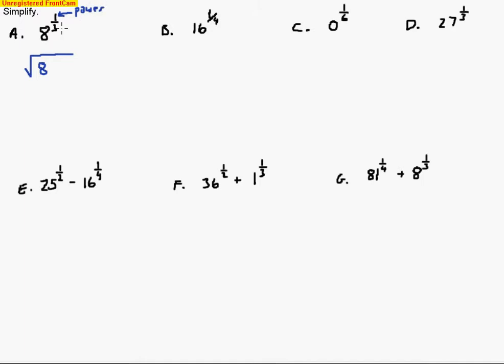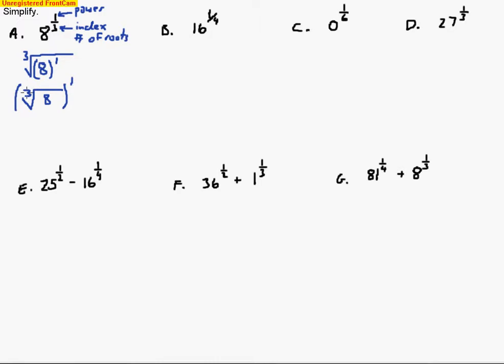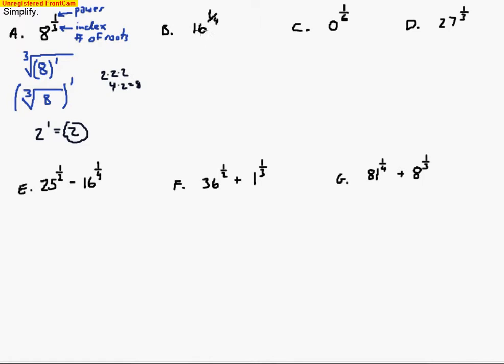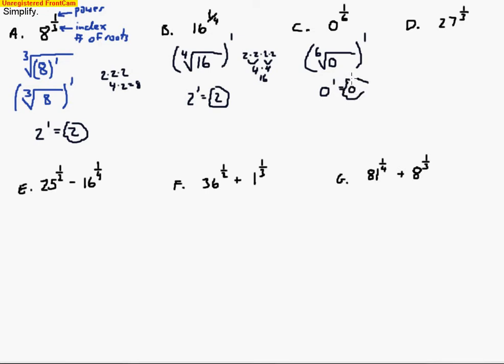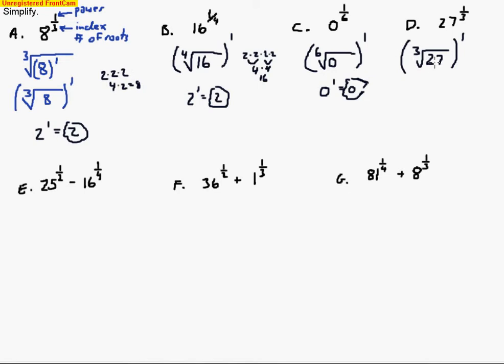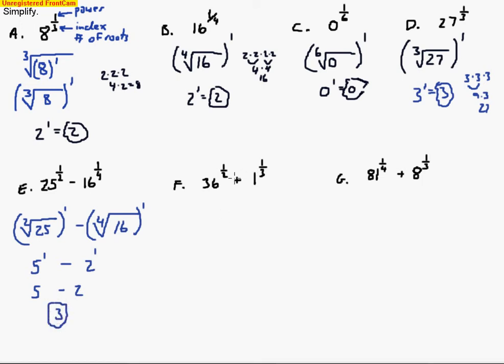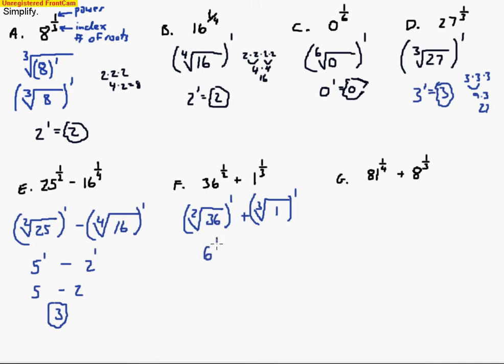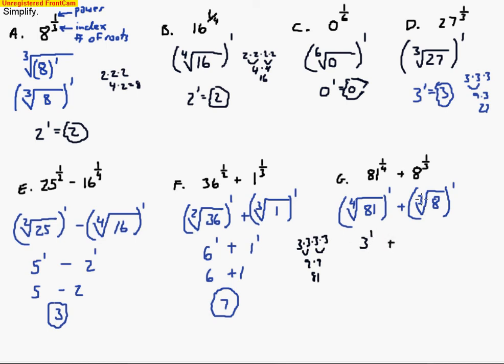Algebra B Day 70 Part 1